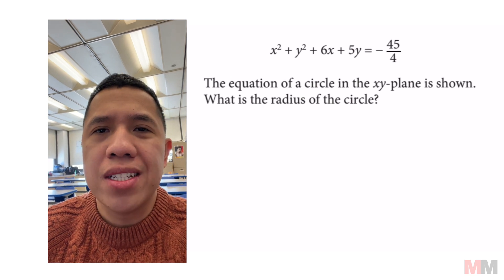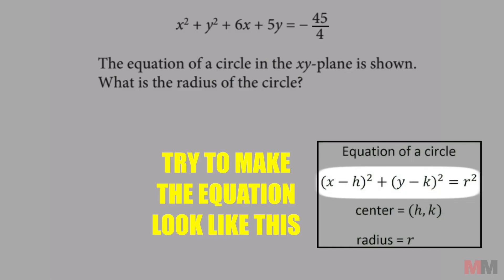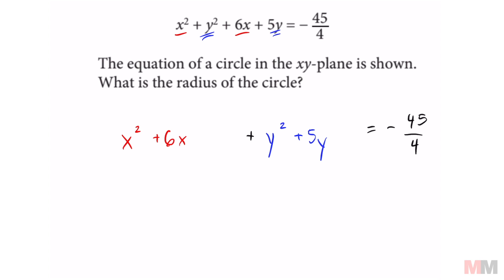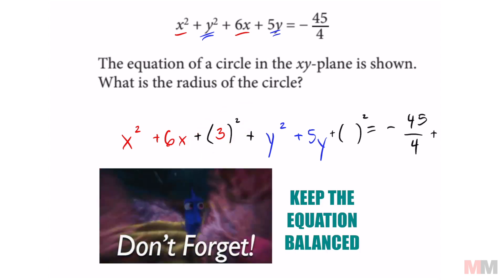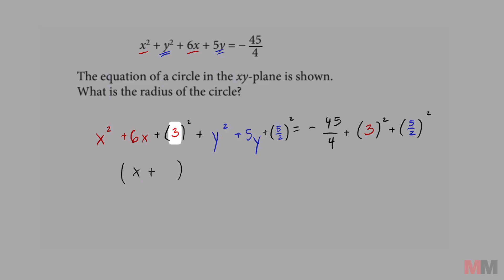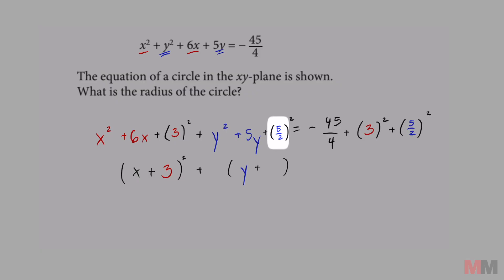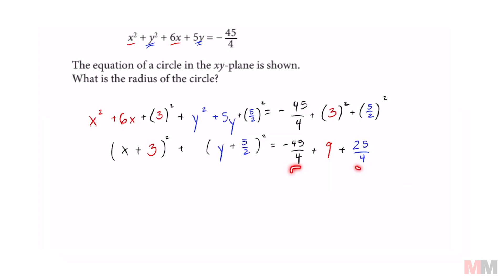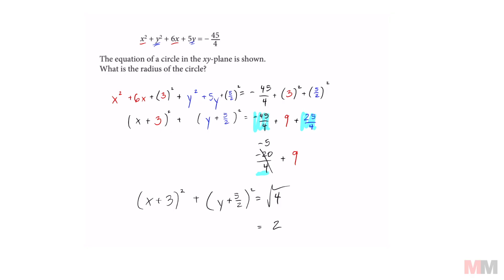Find the Radius Equation of a Circle SAT Math Problem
A common question that shows up on SAT and ACT Math on the equation of a circle.

0:00 - Setting up the equation
0:39 - Completing the Square
1:48 - Simplifying and Finding the Radius